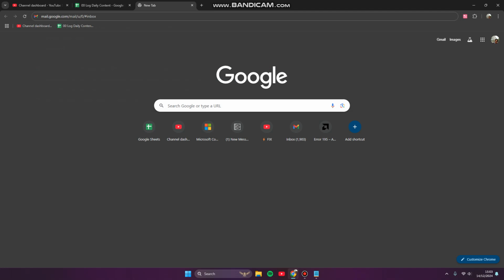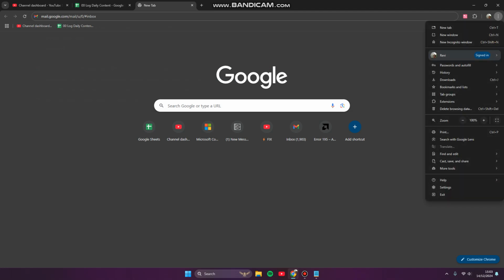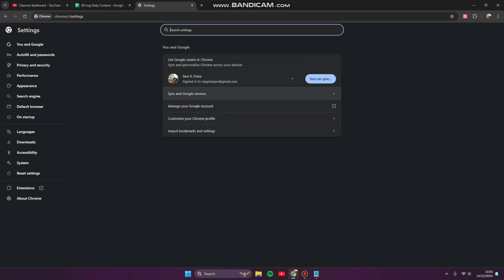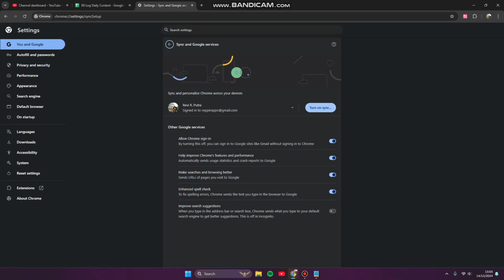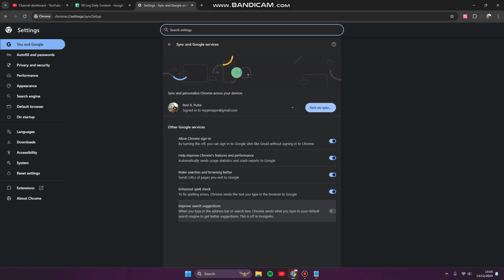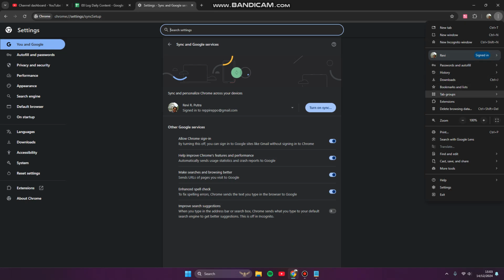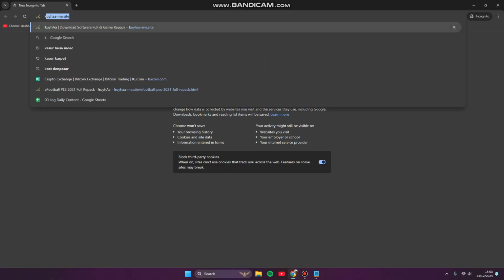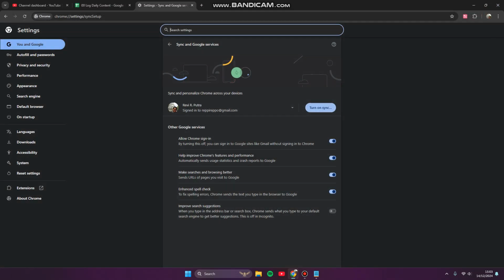How to Disable Search Suggestions on Chrome